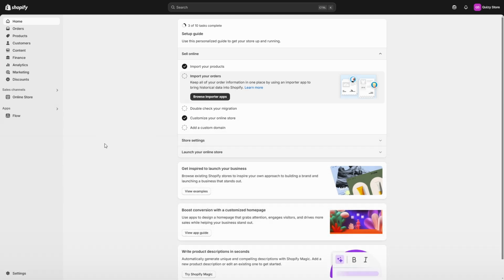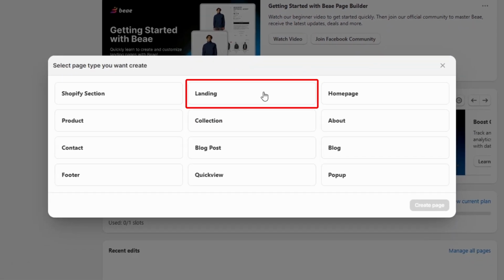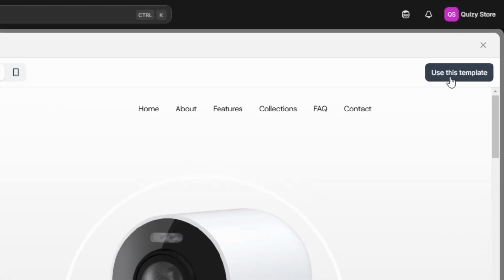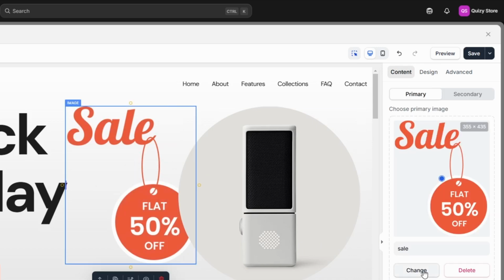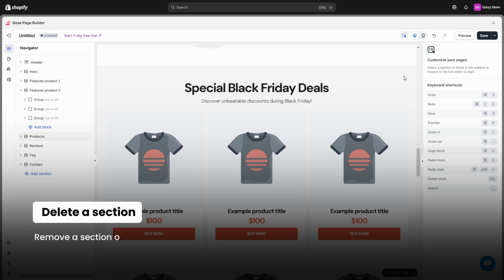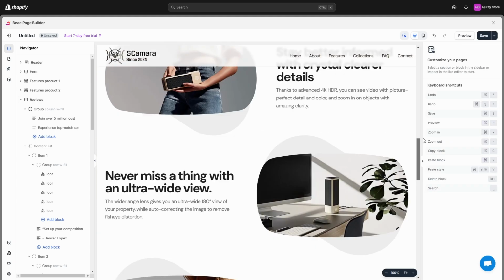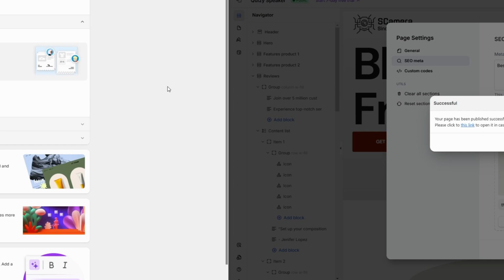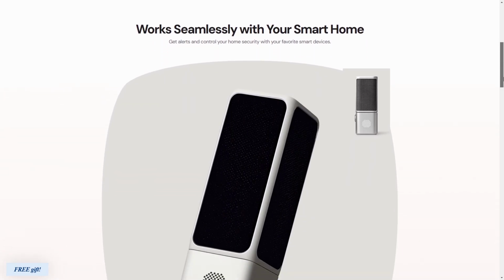How to create a Landing Page in Shopify | Beae Page Builder 2025 Tutorial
Hi everyone, in this tutorial, I'll show you step by step how to convert landing page or Shopify section page to Homepage in Beae page builder.

🎬 Timestamps:
0:00 - Intro
0:09 - Preview of what we'll be building and Introduction
0:22 - Install Beae Page Builder app
0:36 - Create Landing Page
1:09 - Customize landing page
1:57 - Save and Publish the page
2:15 - Preview the page
2:43 - Outro

🔥 Beae Landing Page Builder - The ultimate landing page design tool tailored for Shopify users.